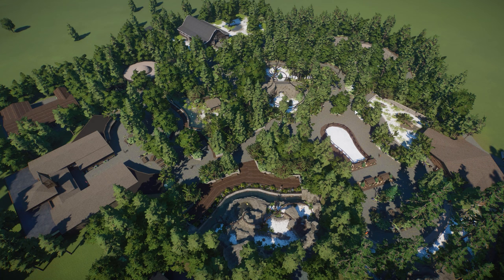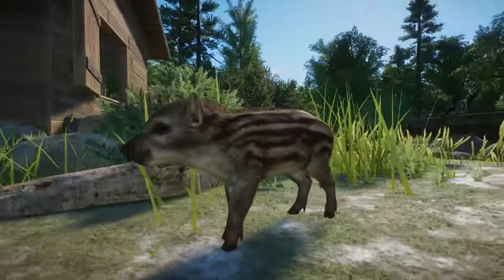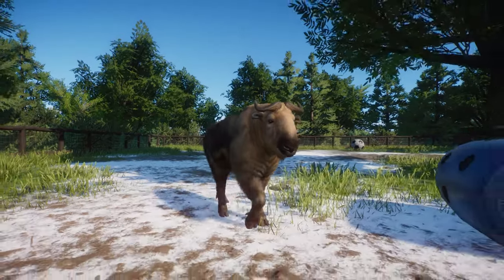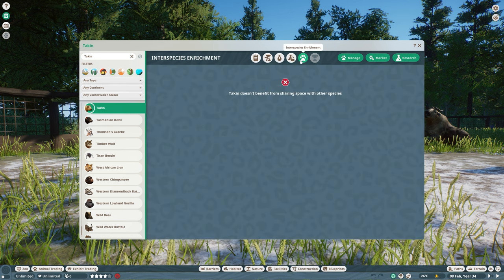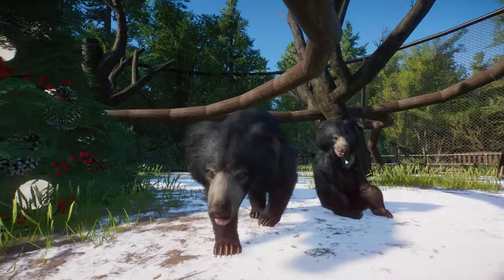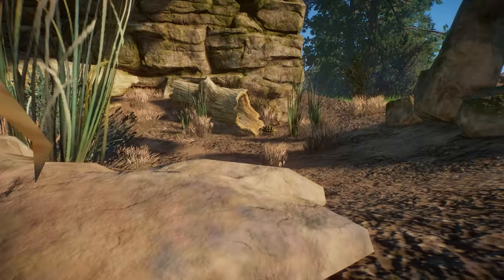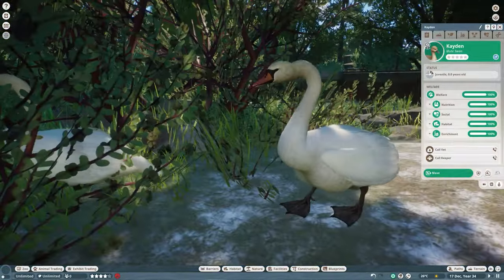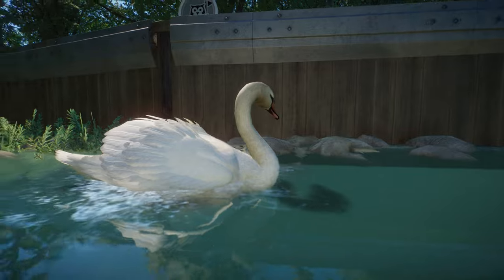▶ All Animals Overview | Planet Zoo Eurasia Animal Pack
Planet Zoo Eurasia Animal Pack DLC All Animals Overview, Preview & Review | New Habitat Animals: Wisent, Wild Boar, Wolverine, Takin, Saiga, Sloth Bear, Mute Swan and Exhibit Animal Hermann's Tortoise. Join our detailed Eurasia Animal Pack Overview that is dropping on the 13th of December, 2023. Dive into this New Official Animal Pack as we go over all the animals and the new Campaign scenario. Much love, DeLady

00:00 Eurasia Animal Pack Intro
00:15 Wisent
02:22 Wild Boar
04:17 Wolverine
06:37 Takin
09:13 Saiga
12:05 Sloth Bear
14:41 Hermann's Tortoise
16:19 Mute Swan
19:23 Campaign Scenario
20:27 Final Thoughts about the DLC

➤ Special thanks to Herman Hardin and Paul Harrison for being Golden Fay Fam Members via YouTube! You guys are amazing!